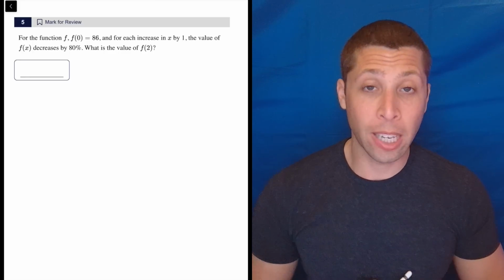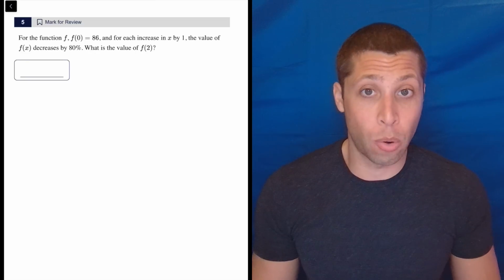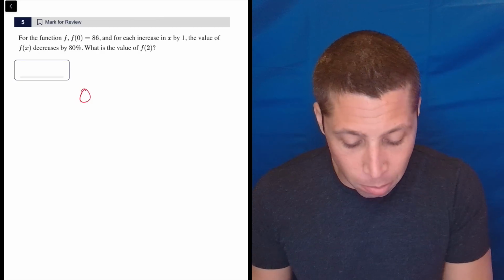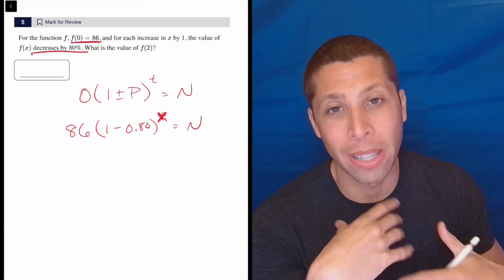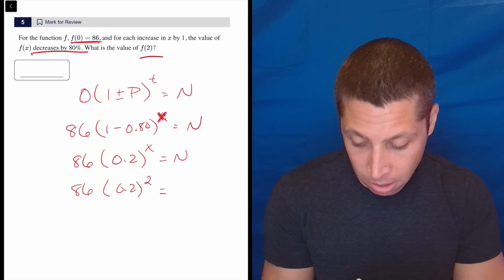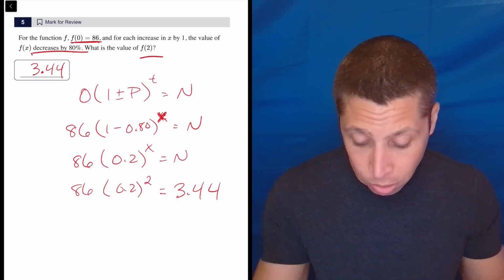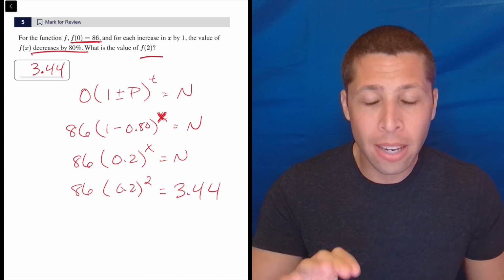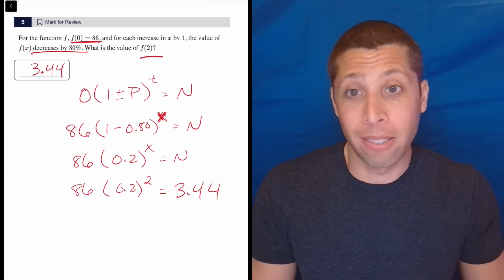Exponentials Exercise, Qn. 5 (SAT Question Bank 84dd43f8)